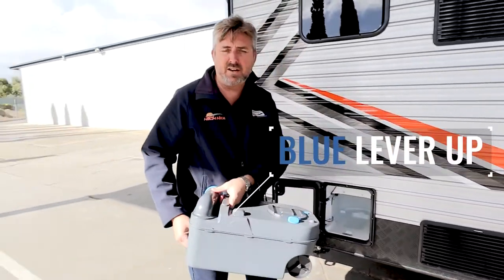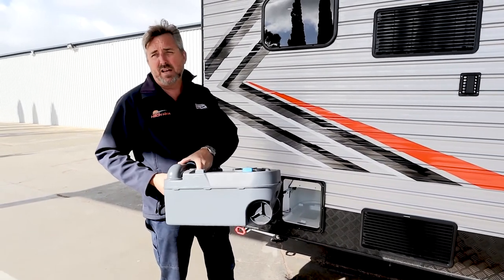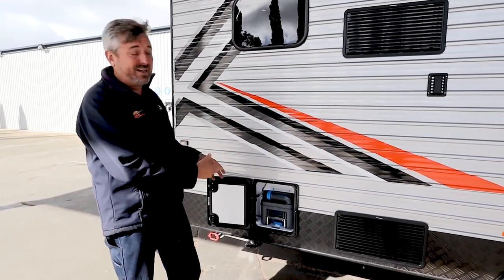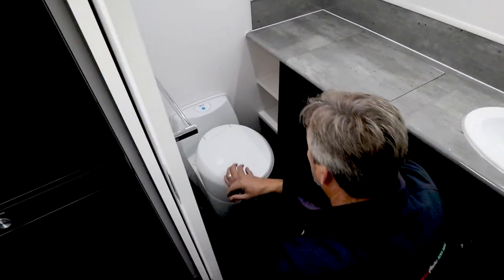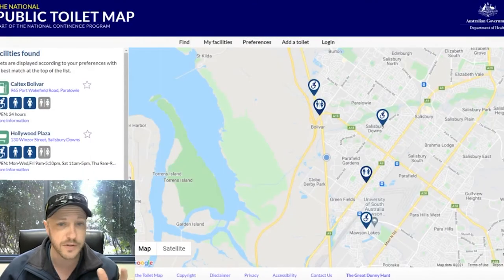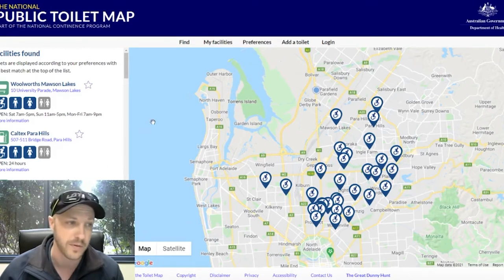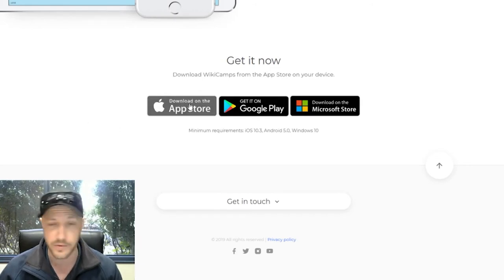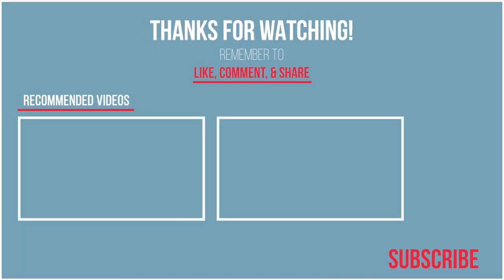How To Change Your Caravans/Motorhomes Toilet Cartridge (AKA black water tank)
In this video D Mac shows you how to empty your black water tank, with Steve showing you some bonus tips on how to find dump points within the area you are traveling in.

To check if this stock is available, go and use the stock number in the title #.

Filmed and Edited By Michael Lawson